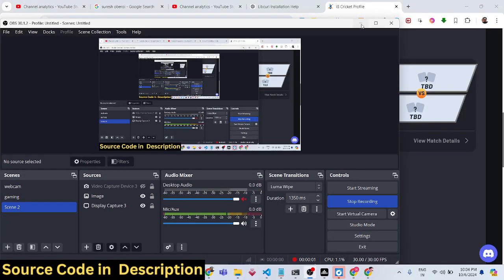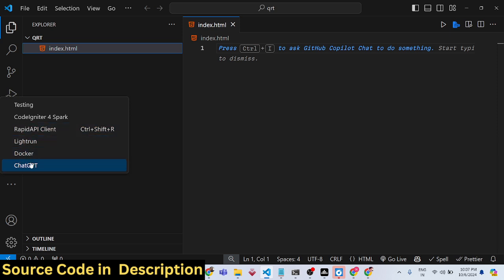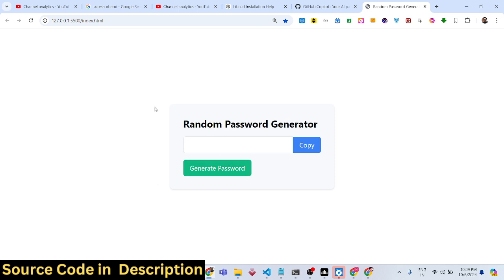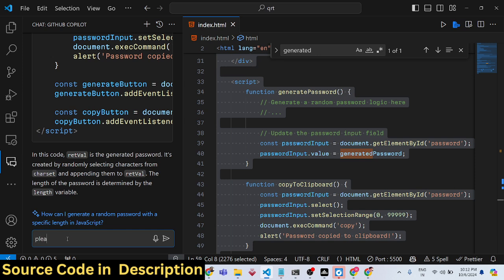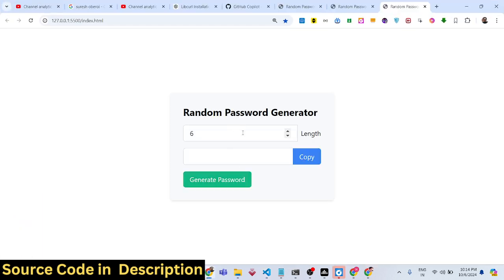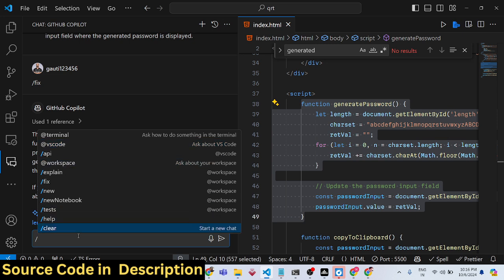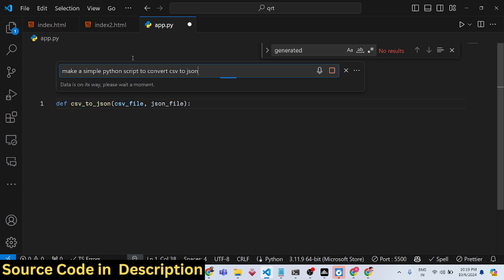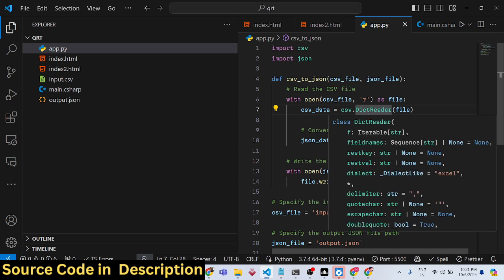How to Integrate Github Copilot as Your Coding Assistant in Visual Studio Code Full Setup